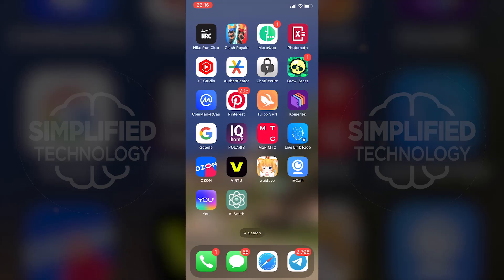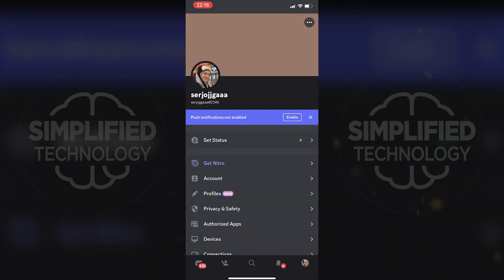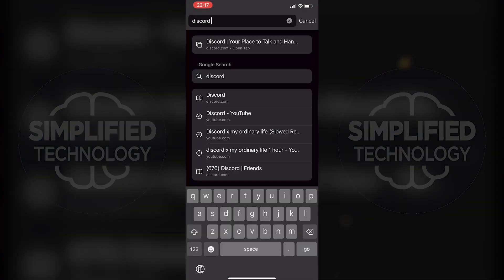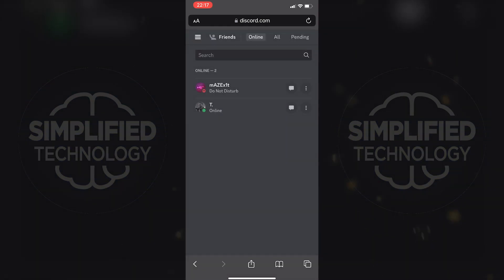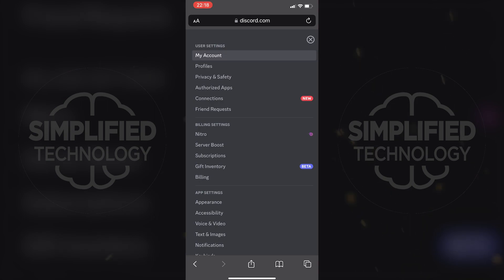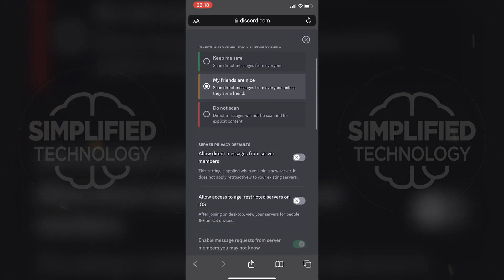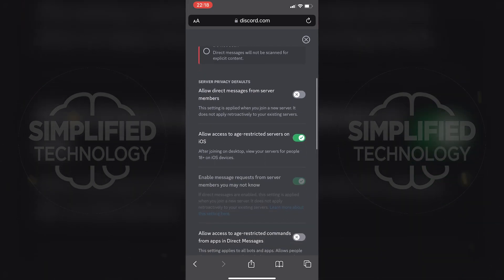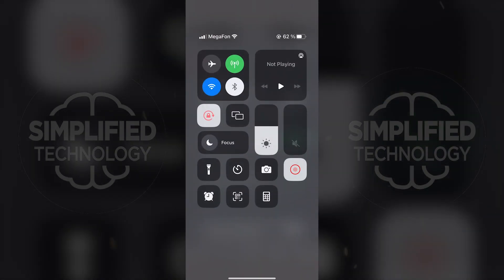How To Access Age Restricted Discord On iOS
Discover how to access age-restricted Discord servers on iOS devices with this simple guide. Age-restricted Discord servers require users to meet certain age requirements to join and participate. If you're using an iOS device and want to access these servers, you'll need to go through a few steps to verify your age. This tutorial will show you how to access the Privacy & Safety settings in the Discord app, locate the Birth Date option, and provide the necessary information to verify your age. By following these steps, you'll be able to access age-restricted Discord servers on your iOS device and engage with the community.